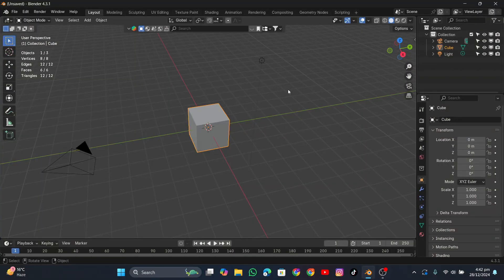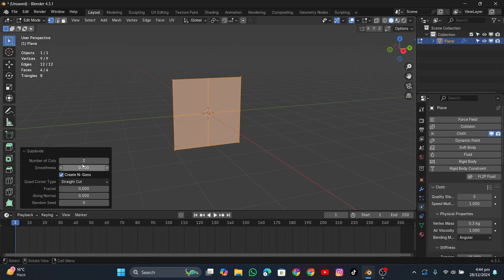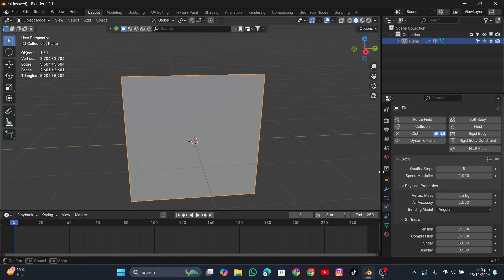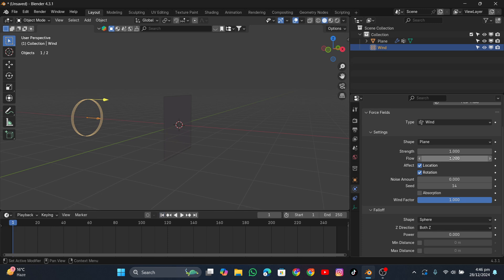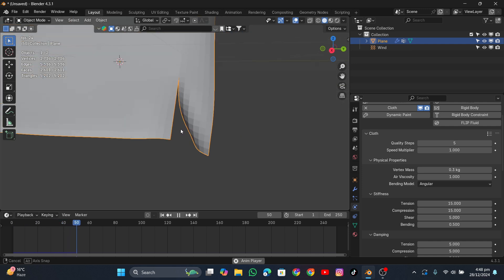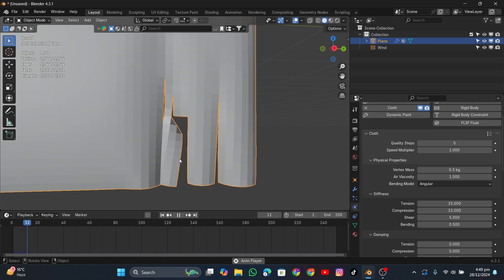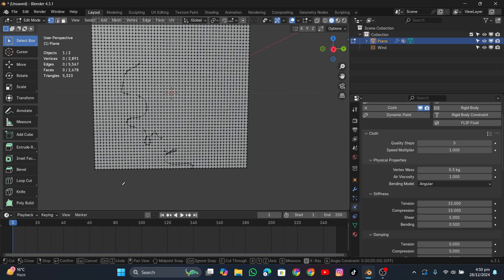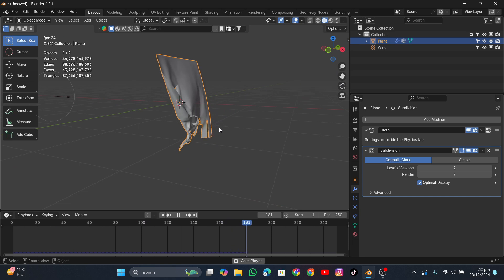Blender tip: Cloth Tearing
You Won't Believe How Easy Cloth Tearing Can Be - Blender tip
IN this video you will learn how to make cloth tearing in blender.
It is beginner tutorial. So, follow along to learn how make cloth tear in blender.

Topics Covered:
Cloth basic
Cloth simulation
Cloth physics
blender cloth
Cloth tearing
Blender physics
Blender basic
Blender tutorial